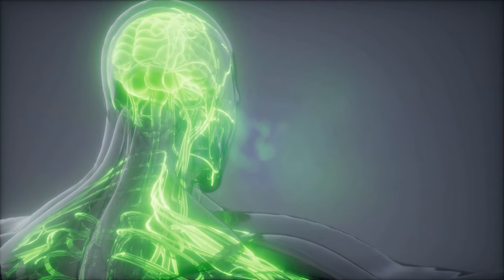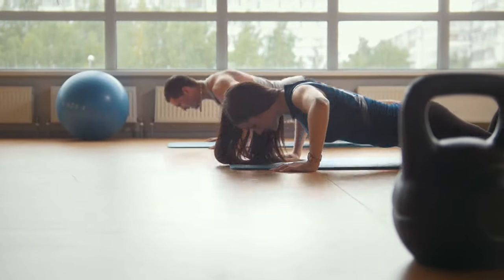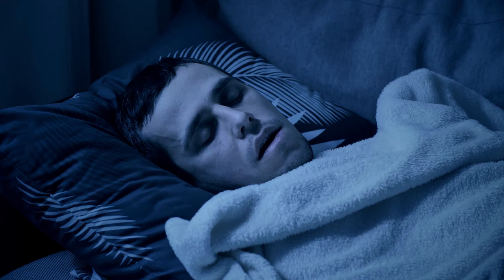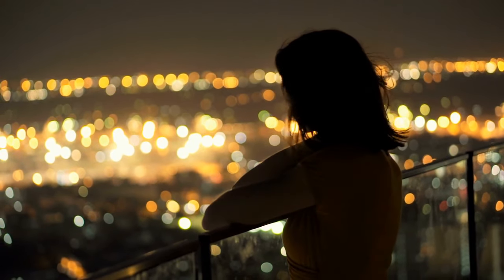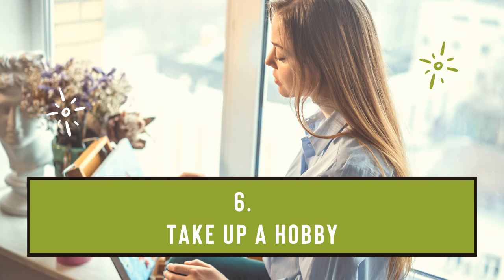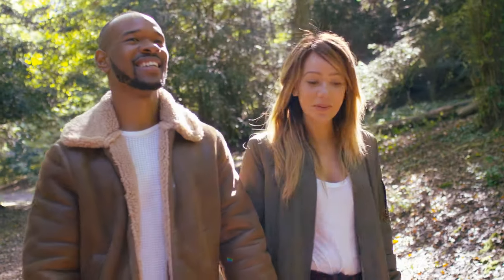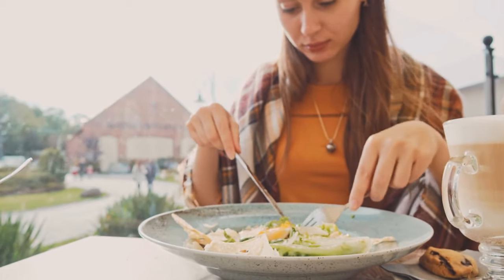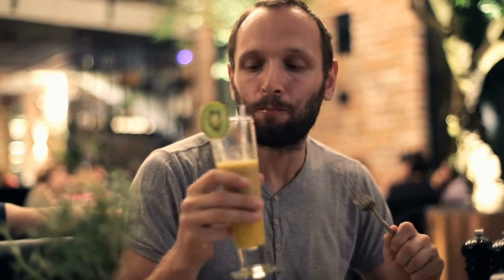How to Balance Cortisol Levels Naturally | How to Lower Cortisol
In this video, I share with you how to Balance Cortisol Levels Naturally